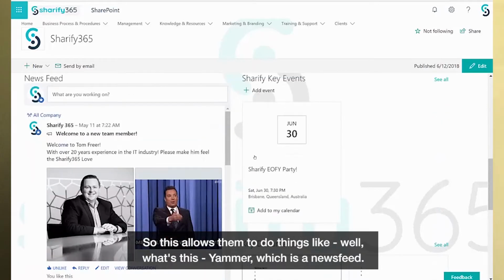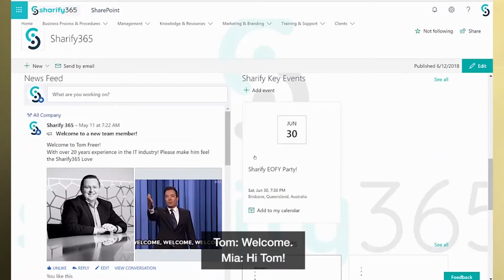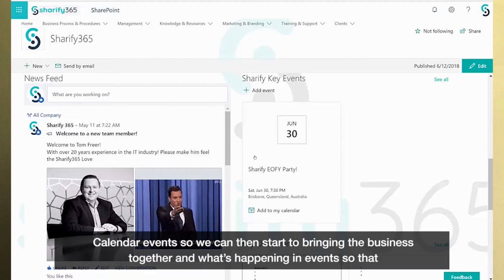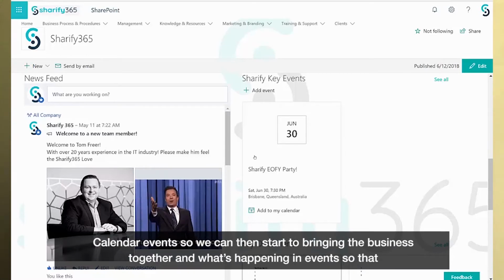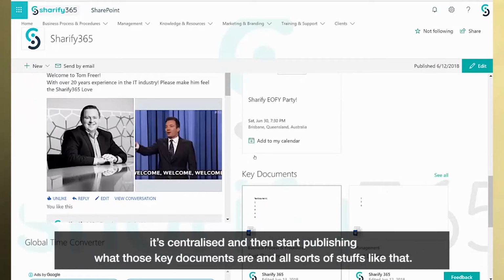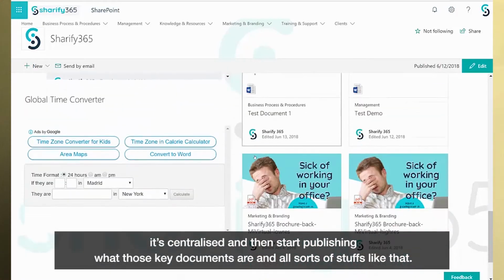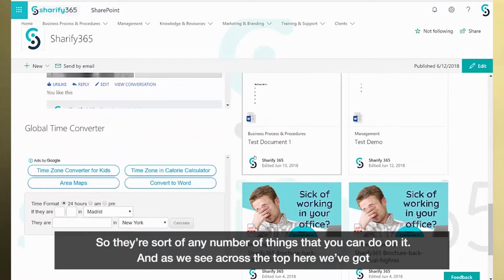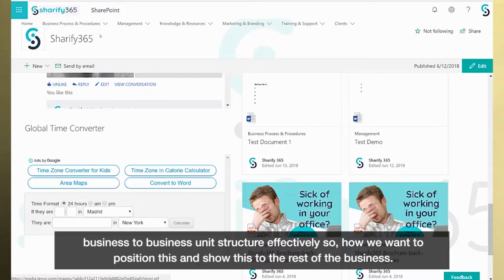ATT Ep12. Everything You Need To Know about SharePoint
AskTomTech is committed to providing viewers value through IT education and awareness, with the occasional vlogs.